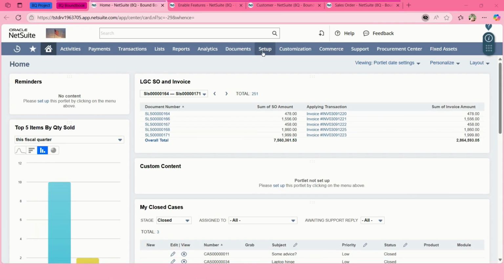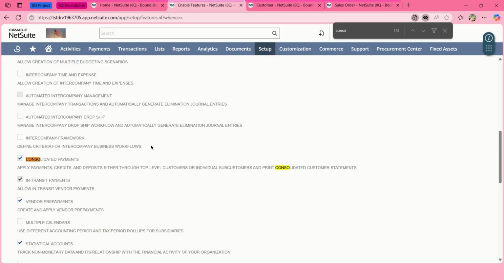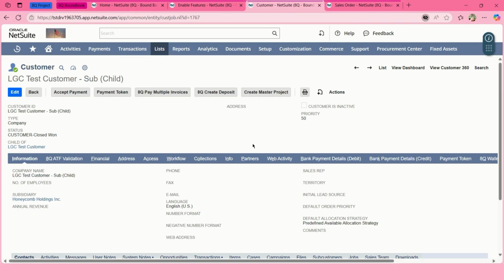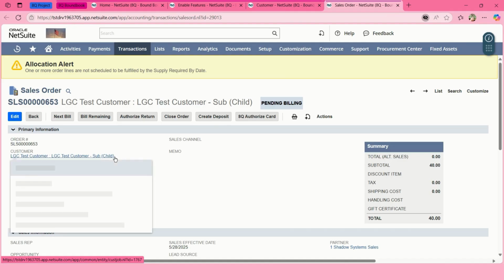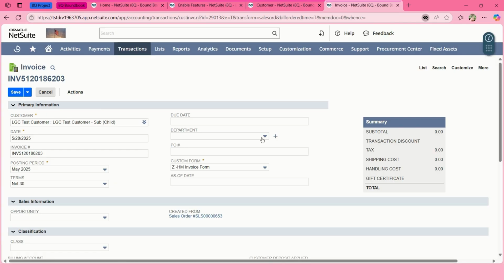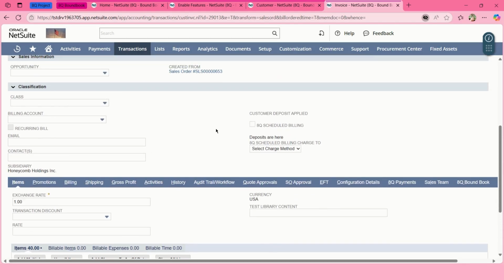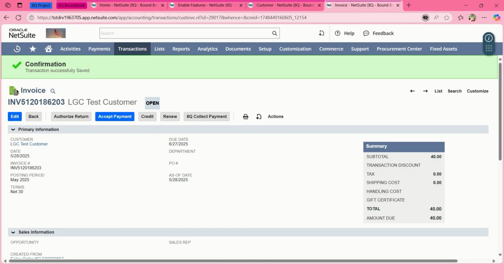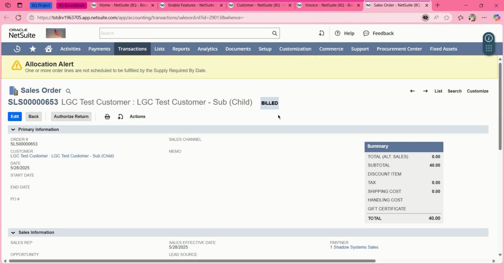Can You Bill a Parent Customer for a Subcustomer in NetSuite? (Step-by-Step) - Lesson 95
In this quick NetSuite tutorial, we show you exactly how to invoice a parent customer for a subcustomer using the Consolidated Payments feature.

You’ll learn:
- How to enable Consolidated Payments in NetSuite
- How parent and subcustomer relationships work
- How to create a sales order and invoice correctly
- How to ensure the invoice is linked to the parent for payment

00:00 Introduction: Parent vs Subcustomer Billing in NetSuite
00:15 Enable Consolidated Payments
00:35 Confirm Parent–Child Customer Setup
01:00 Create the Sales Order
01:30 Invoice the Parent Customer
02:00 Verify Invoice & Sales Order Status
02:25 Final Answer & Summary

This is a common requirement for companies with parent–child customer structures, subsidiaries, or multi-entity billing.

✅ Yes — NetSuite does allow billing a parent for a subcustomer, and this video walks you through the process step by step.